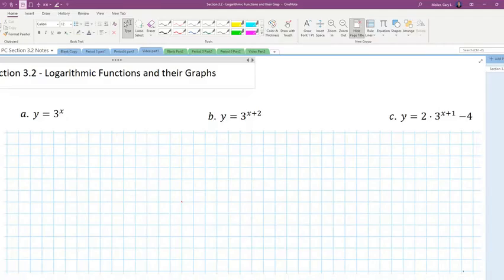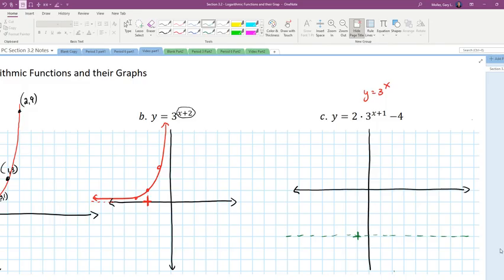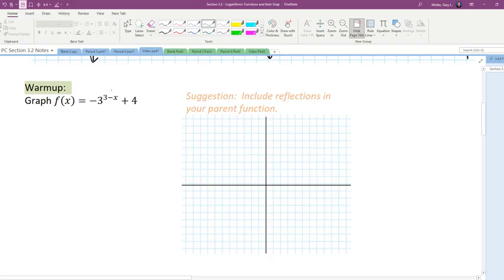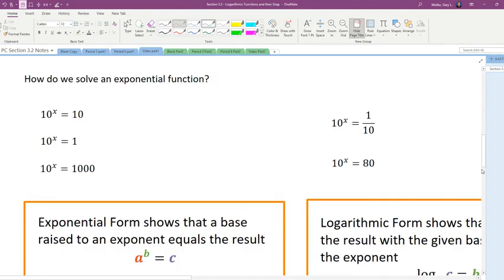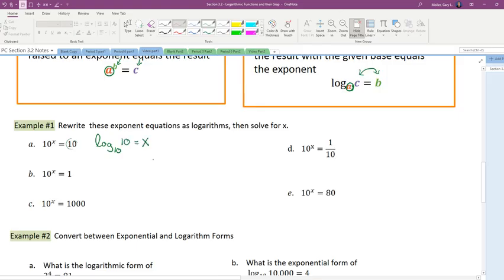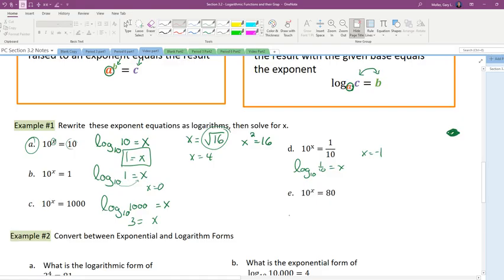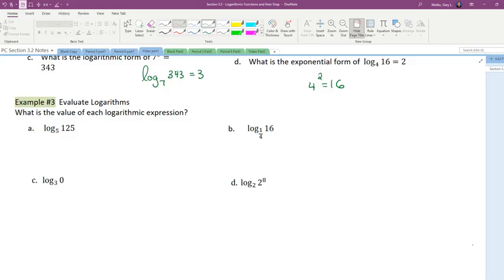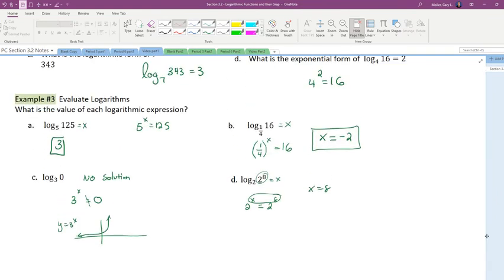PC Section 3.2 Part1